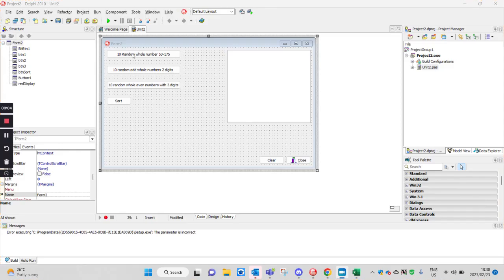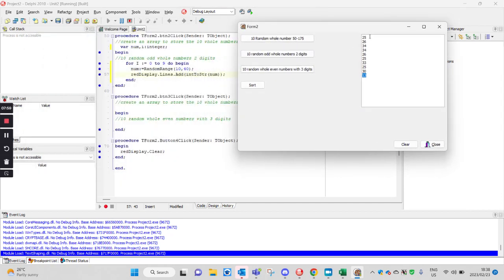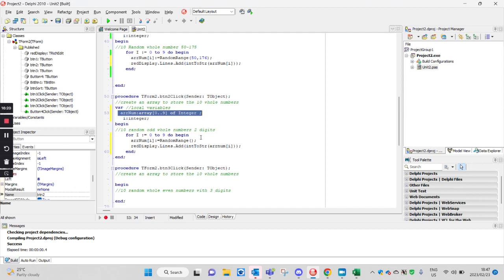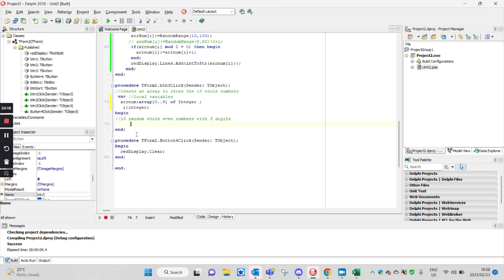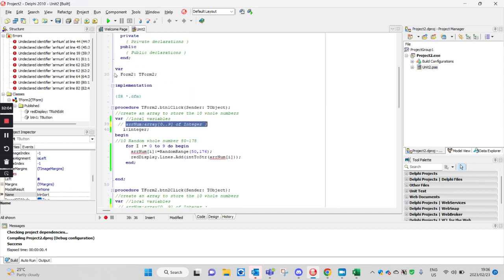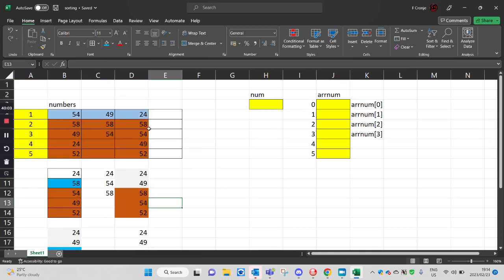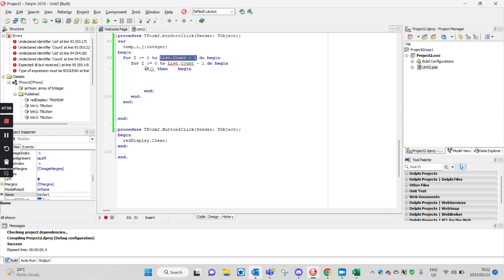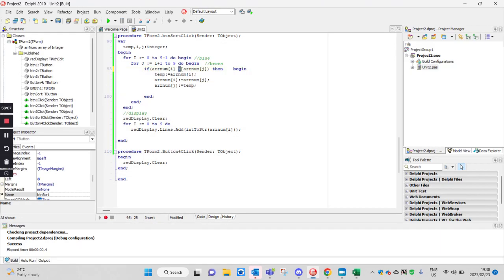Arrays intro + sort